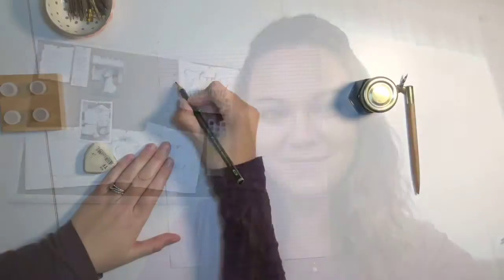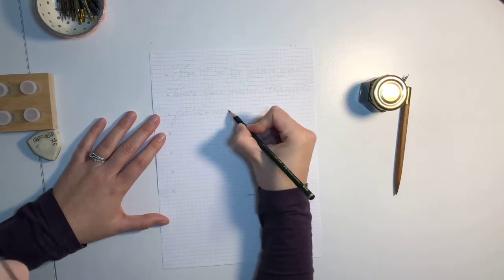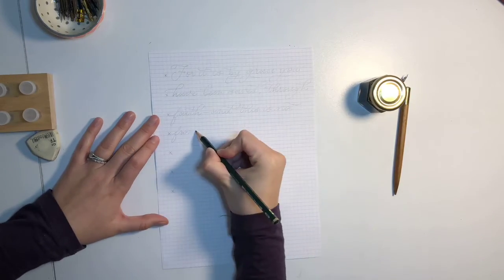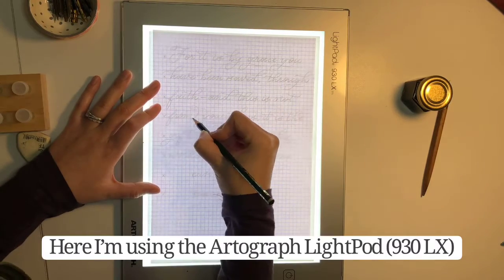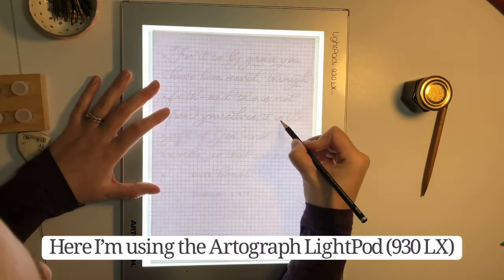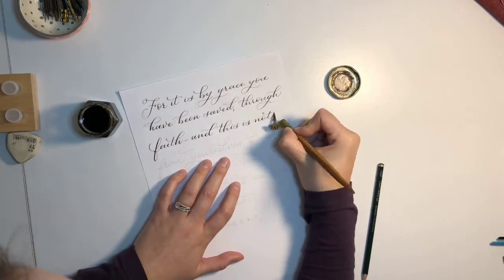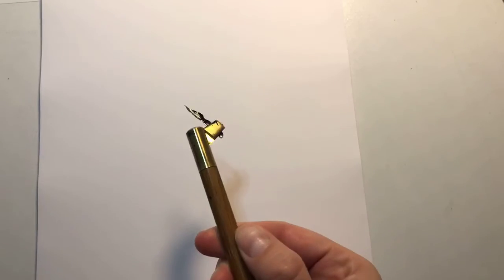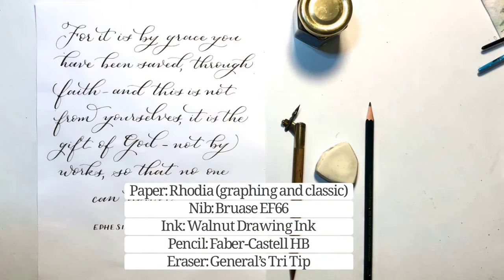How to Outline and Sketch Your Calligraphy Design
"Measure twice, cut once" applies to calligraphy designs as well!

Curious about the best way to Outline and Sketch Your Calligraphy Design? Here is my exact method, and the tools I use!

For the full blog post, head here!